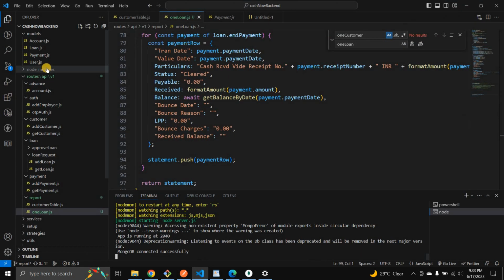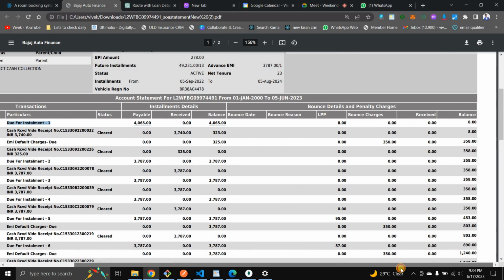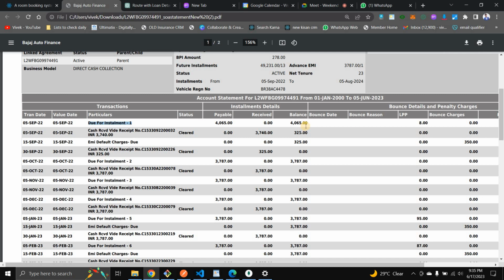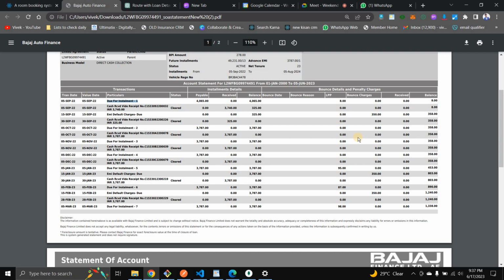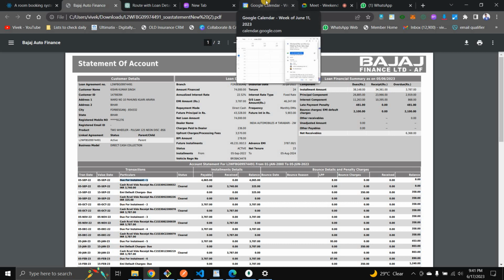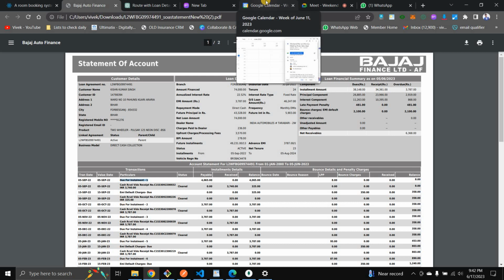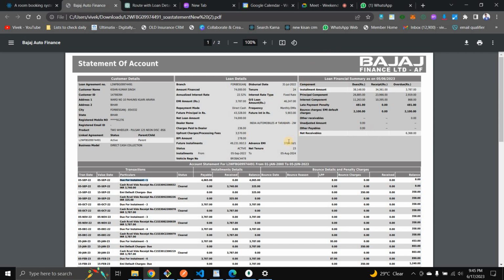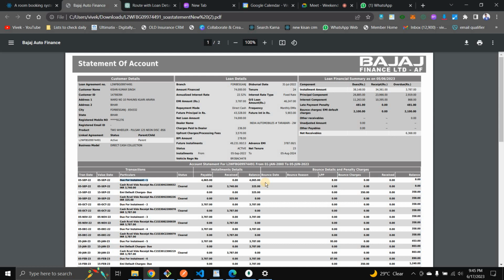Team Heated Argument weekly team meeting 17062023